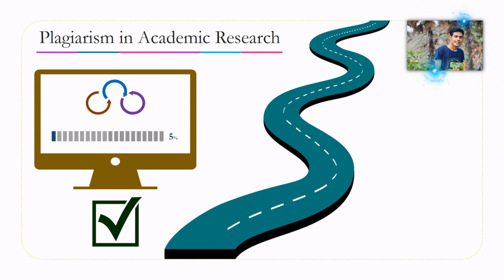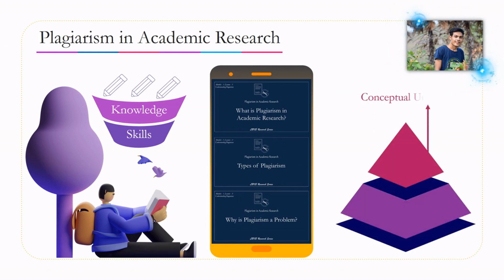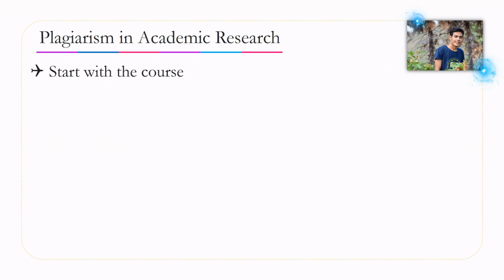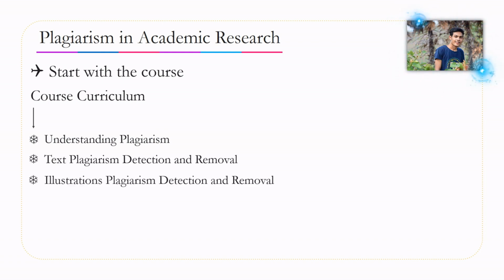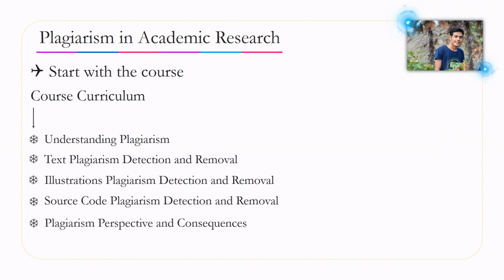Plagiarism in Academic Research (PIAR) - Course Introduction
Plagiarism in Academic Research (PIAR) course is designed to address the plagiarism spectrum, and its consequences among students, researchers and scholars. The course is designed in such an easy way that, it will help the academic mass to overcome the plagiarism barrier. The course program is completely free to take.

❋LECTURE DETAILS❋
Plagiarism in Academic Research - Course Introduction

❋TIMESTAMPS❋
0:00 Intro
0:18 Welcome and Course Description

❋COPYRIGHT❋
Except as otherwise noted, the content of this channel is belongs to Lalatendu Bidyadhara Kumar Barik. The content is created, written, narrated and produced by Lalatendu Bidyadhara Kumar Barik.